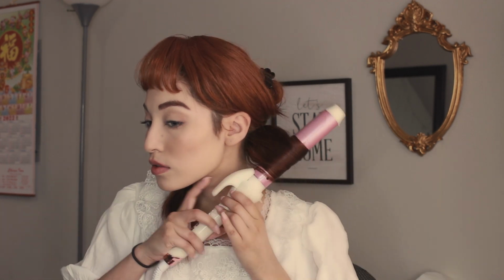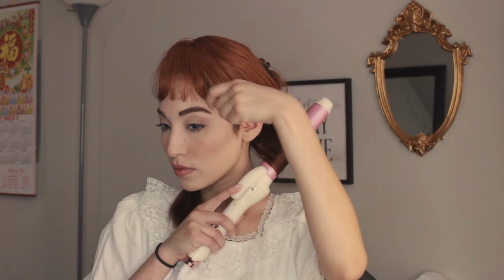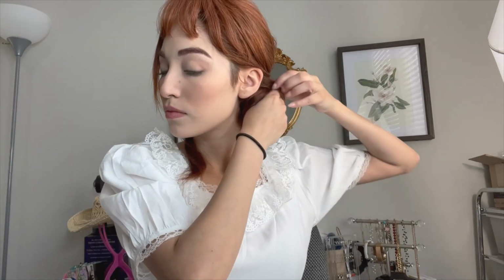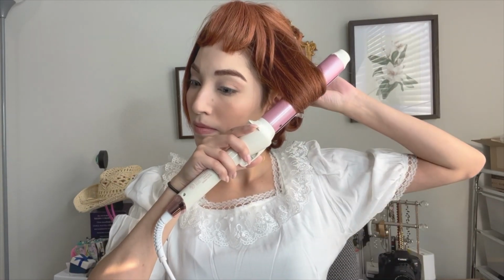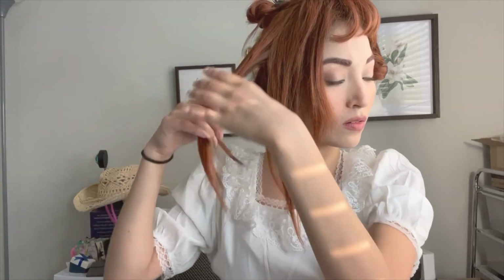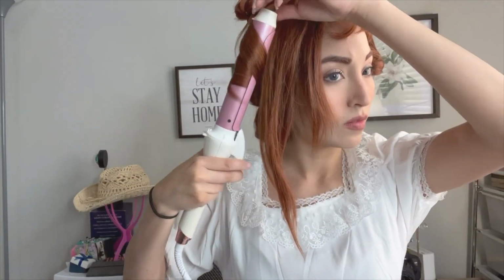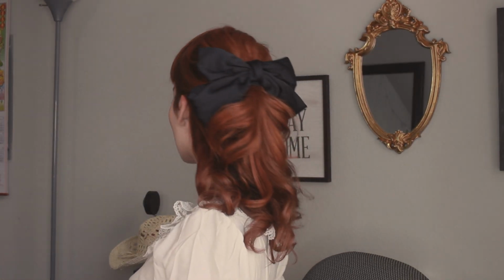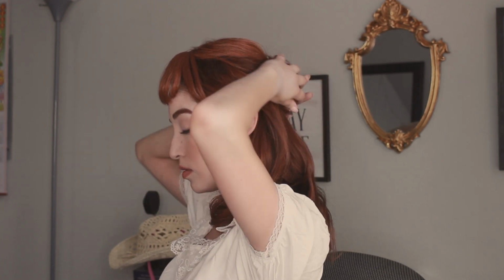Daphne Bridgerton Hair Tutorial *EASY*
Get Daphne's hair, the EASY way.